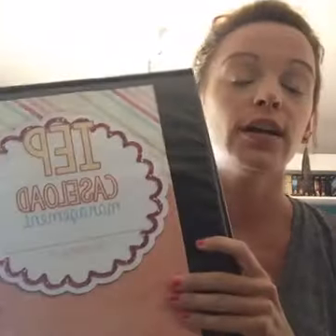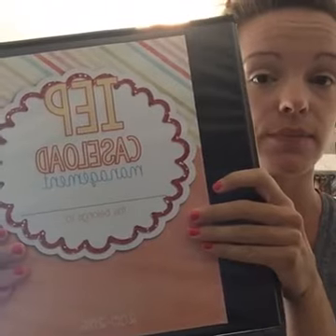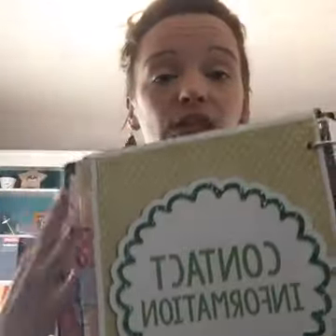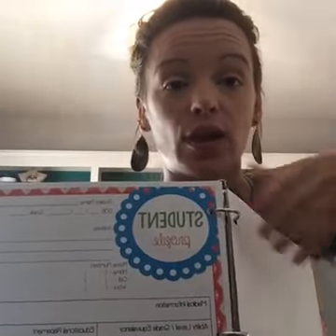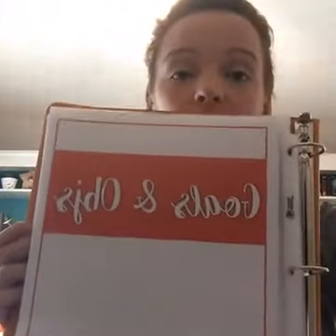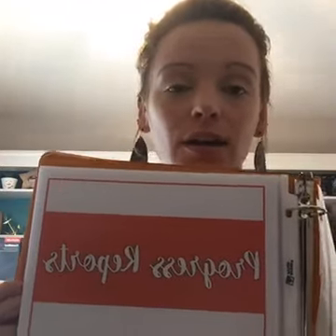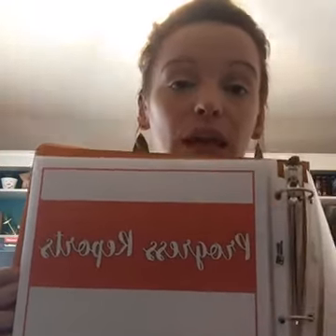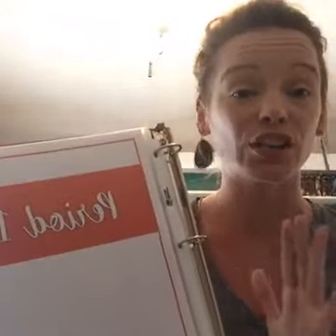Special Education Paperwork System: Build Your IEP and Student Binders Fast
Drowning in IEP paperwork and piles on your desk? In this video I walk through my complete special education organization system: an IEP caseload management binder for you, plus color-coded student binders for work samples and data. You’ll see exactly what to print, how to tab it, and how I keep everything FERPA-safe and easy to grab during meetings.

• Printing tips (cardstock dividers, sleeves vs hole-punch) and why I keep master copies inside
• Color-coded Student Binders (1" each): goals/objectives, progress reports/grades, Marking Periods 1–4 work samples, parent notes
• How I pass portfolios forward at year-end (and keep binders lean all year)
• Simple routines so your desk stays clear and you’re always meeting-ready

SPED teachers, case managers, related service providers, and resource/inclusion teachers who want a repeatable, low-stress system for IEP paperwork and student evidence.

Ever wish someone would just explain IEPs in a way that makes sense?
That’s exactly what we do every week on The Intentional IEP Podcast.